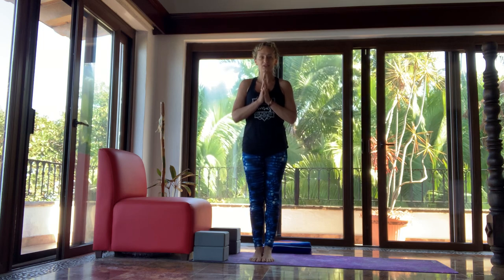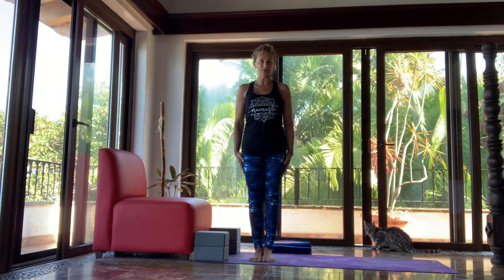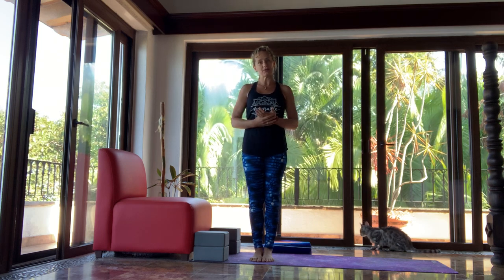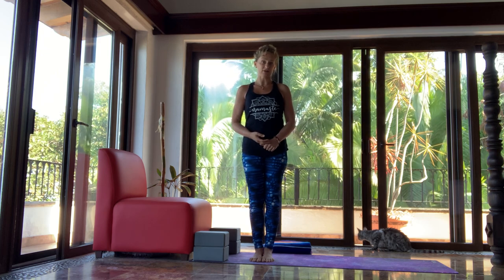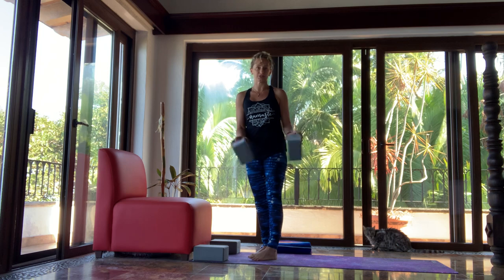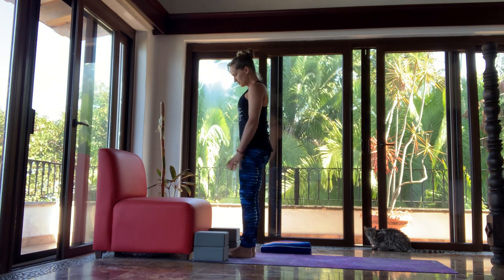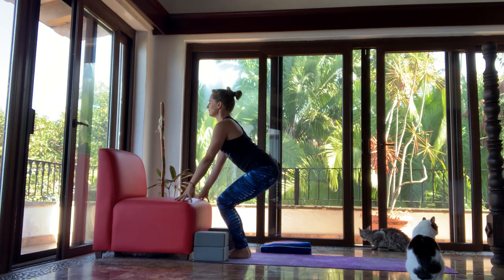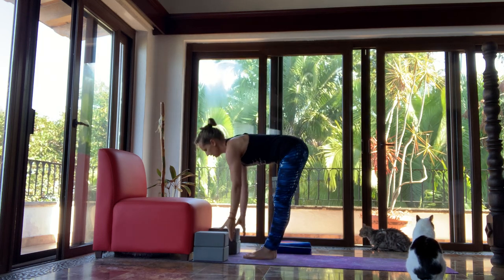Brief prop demo, Yoga for breast cancer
Brief video to demonstrate how we use props in Yoga with Leona to make the postures more accessible and safe for those who are new to the practice or who have some stiffness or limited range of motion. Please do not be intimidated or afraid to start a yoga practice. There are modifications that will make the practice available to anyone!